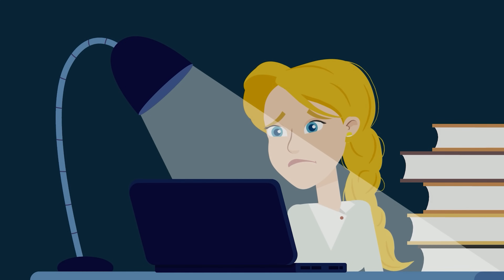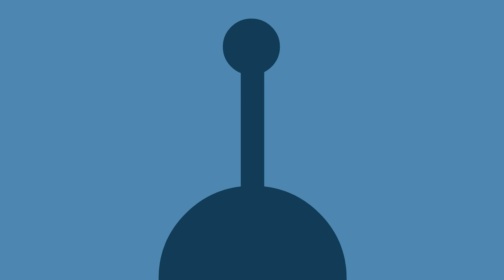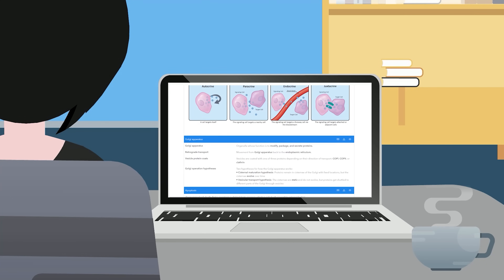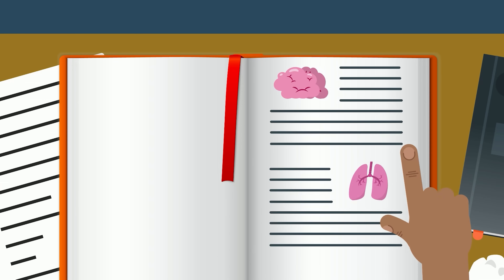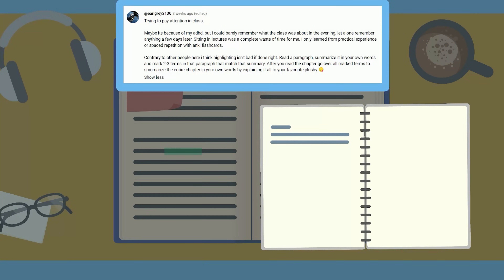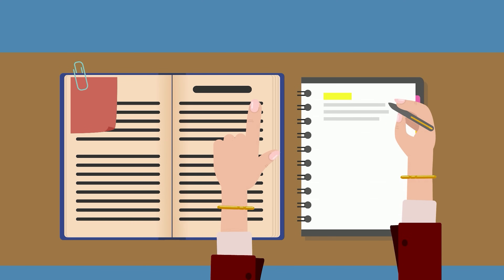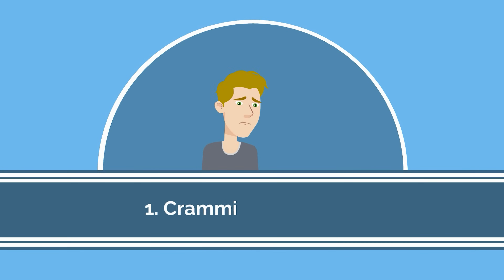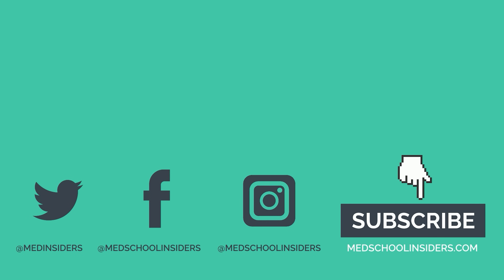9 WORST Study Strategies Ranked | Stop Repeating These Mistakes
We ranked the 9 worst study strategies students continue to use, from the ineffective to the harmful and unhealthy. Find out what common study strategy nearly every student gets wrong.❌

From studying in large groups to passively reading notes to all nighters, what do you think claims the award for the #1 WORST study strategy? 📚🏆

TIME STAMPS:
00:00 Introduction
00:15 Speeding Through Practice Questions
01:18 Flashcards for Recognition, Not Recall
02:53 Studying in Larger Groups
03:53 Long Study Sessions Without Breaks
05:03 Highlighting Your Textbook
06:19 Passively Rereading Notes
07:18 Using Someone Else’s Notes
08:23 Multitasking While Studying
09:17 Cramming Overnight